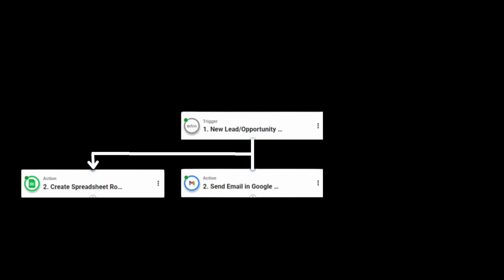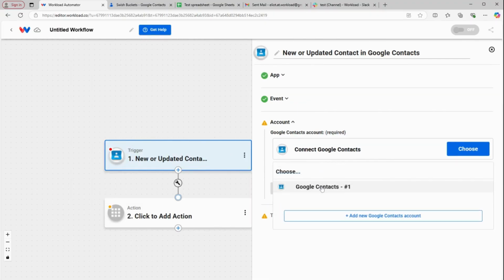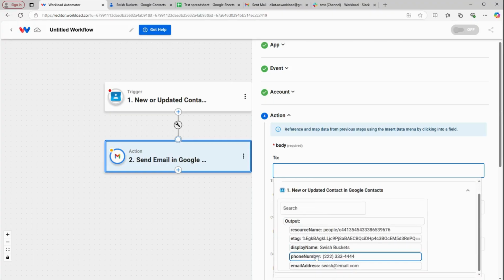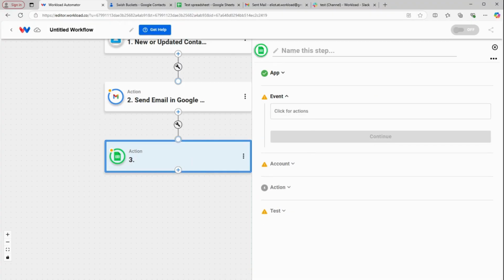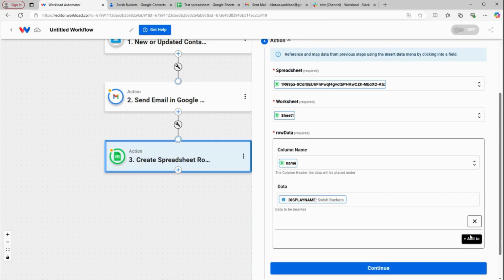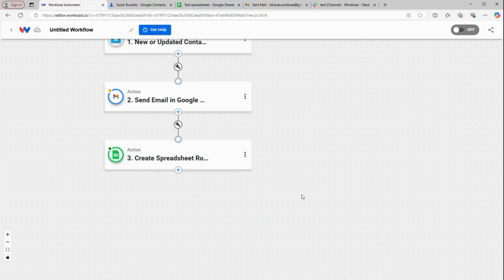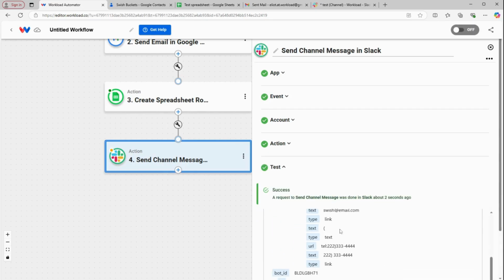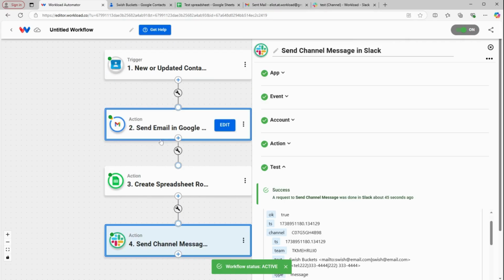What Is Workflow Automation? | Beginner’s Guide to Building Your First Workflow ⚡📚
If you’ve ever wondered what “workflow automation” actually means, this video is your starting point. With Workload, anyone can connect apps, eliminate repetitive tasks, and free up more time to focus on the work that matters.

In this introduction, Eliot breaks down everything you need to know about workflow automation. You’ll learn what a workflow is, why it’s important, how automation saves time and reduces errors, and how you can start building your first automated workflow today — no coding required.

What you’ll learn in this video:
✅ What a workflow is (and why it matters)
✅ How automation helps save time and reduce errors
✅ A step-by-step guide to building your first workflow with Workload
✅ How no-code tools make automation accessible for everyone

By the end of this tutorial, you’ll have the knowledge and confidence to start automating your everyday tasks. Whether you’re brand new to automation or just sharpening your skills, this video will give you a clear foundation for building smarter workflows.